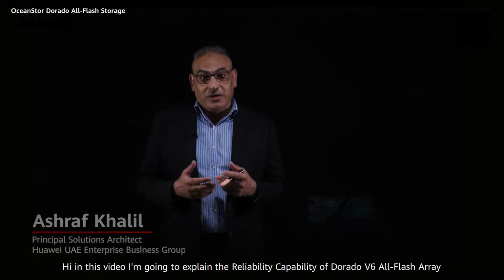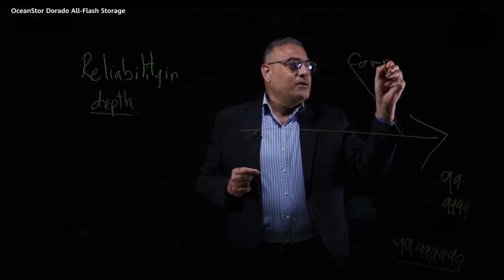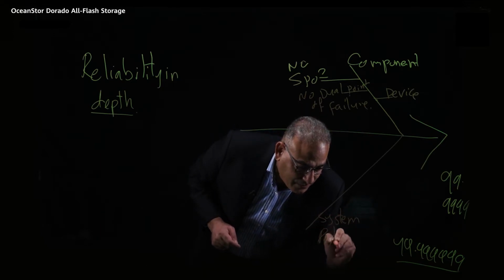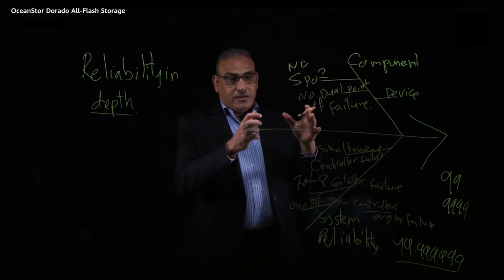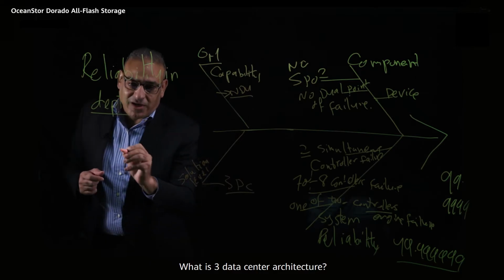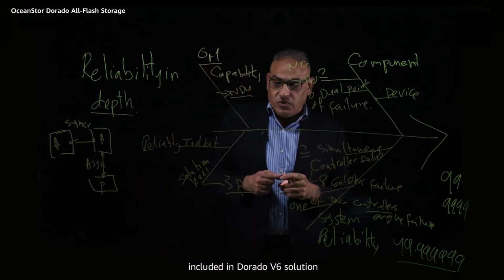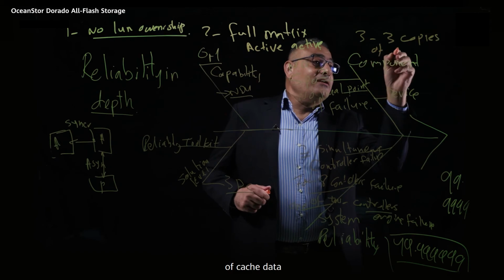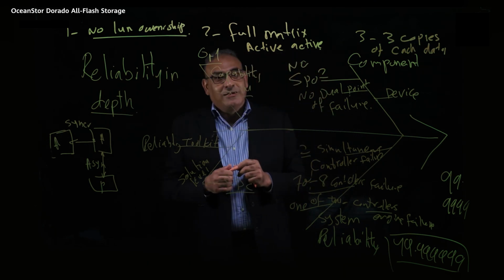Huawei OceanStor Dorado All Flash Storage Commitment to Business Continuity via Extreme Reliability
AllFlashDC4All Rest assured your services will stay on with OceanStorDorado, Huawei's next-generation enterprise storage system. Watch to see how it ensures high device availability and system-level reliability, whilst tolerating 2 simultaneous failures